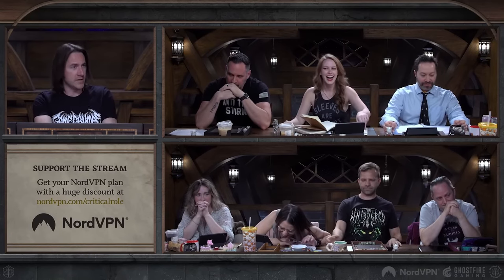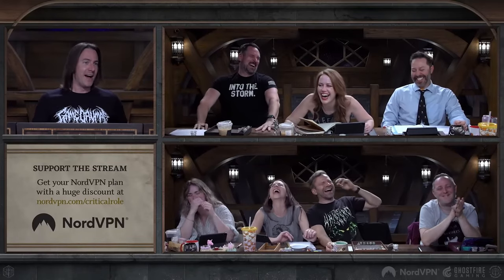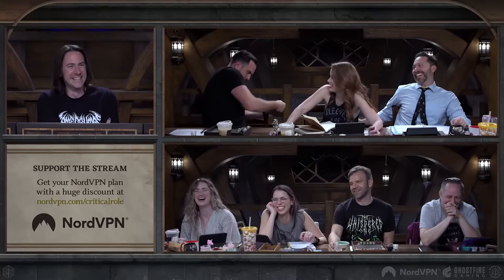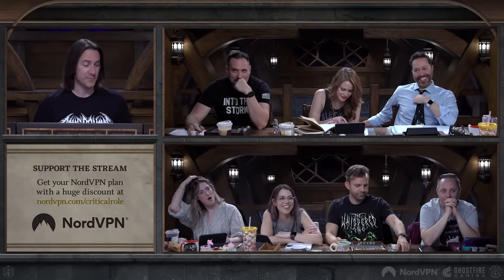The Hunter Becomes the Hunted | Critical Role Campaign 3 | Minor SPOILERS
Chetney's actions have consequences.